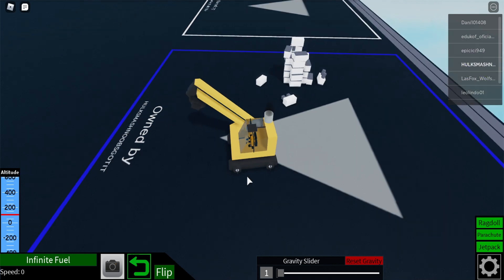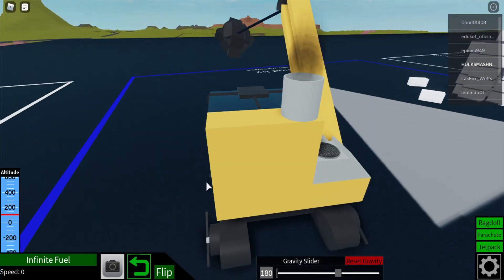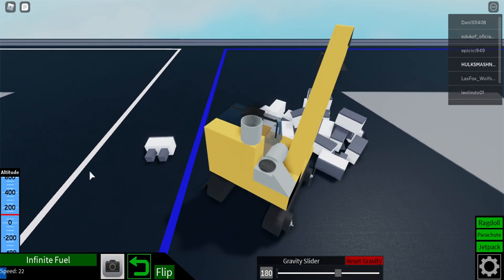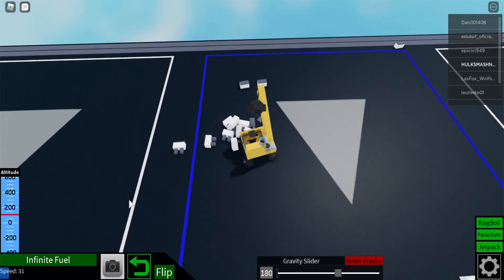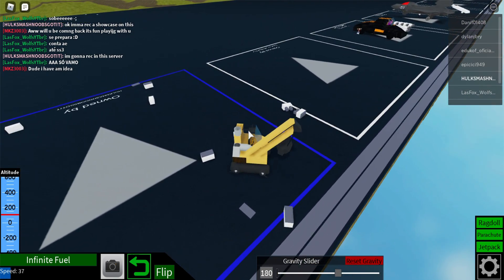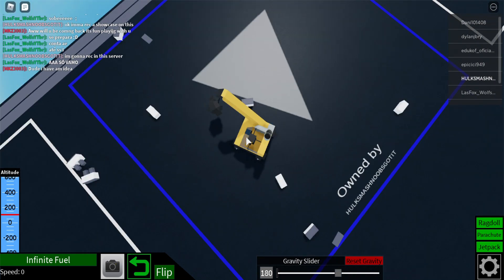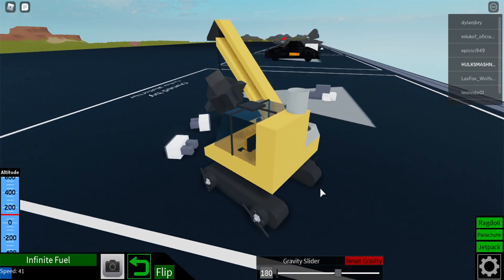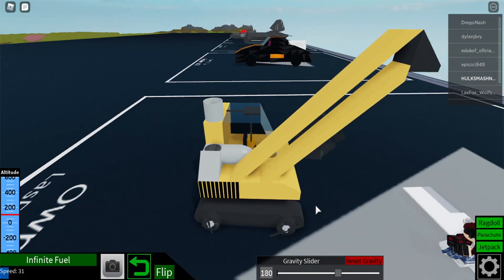Roblox Plane Crazy Mini Wrecking Ball Showcase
8 likes for tutorial
sub i guess
ok theres 8 likes imma rec a tutorial now